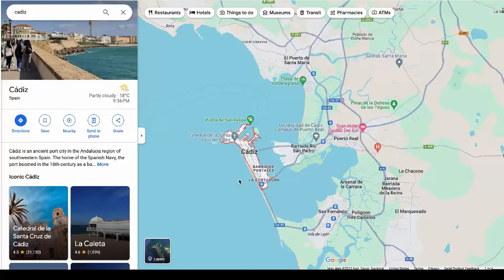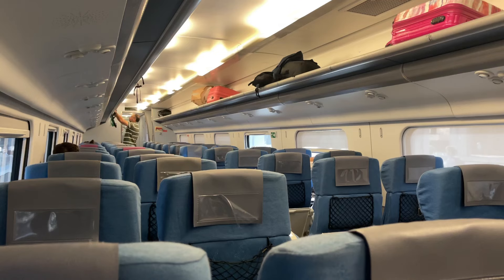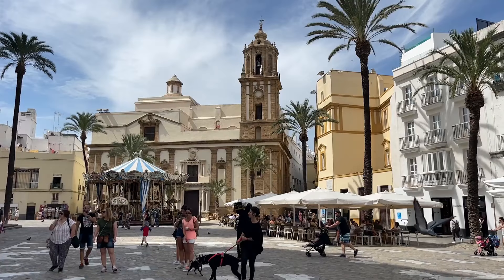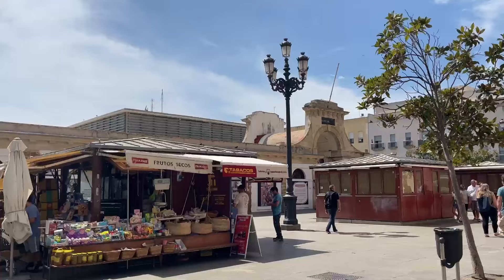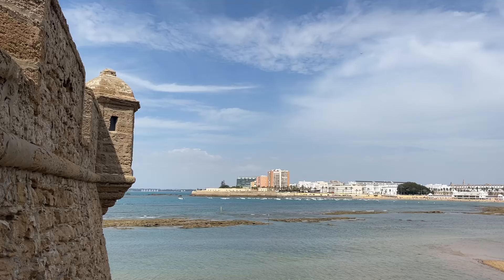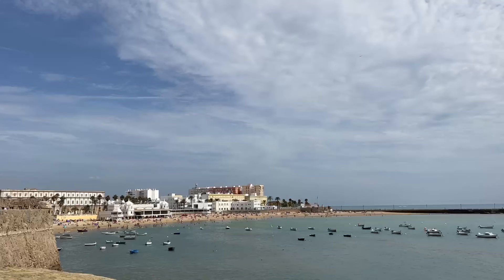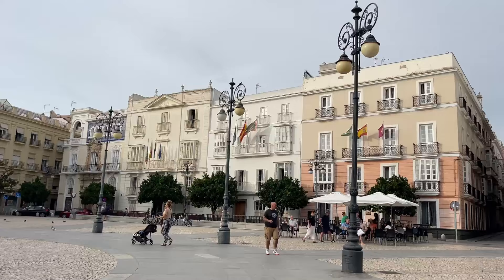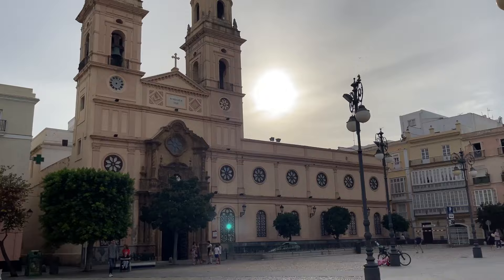Explore the OLDEST CITY IN SPAIN 🇪🇸 Cadiz Travel Guide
Cadiz is not only the oldest city in Spain, it's also one of the oldest cities in all of western Europe! Spend some time with me as we wander the streets, visit the beach, and explore the castles.